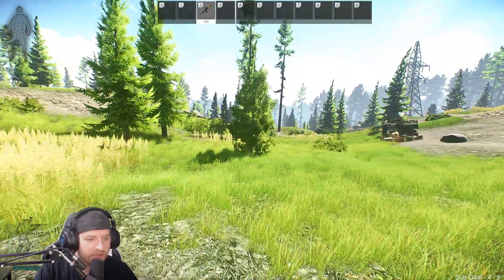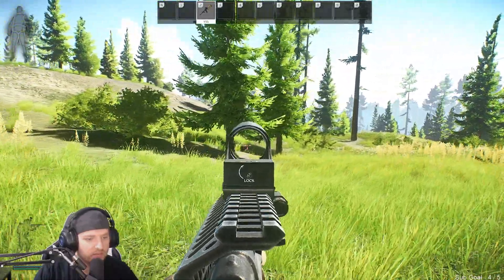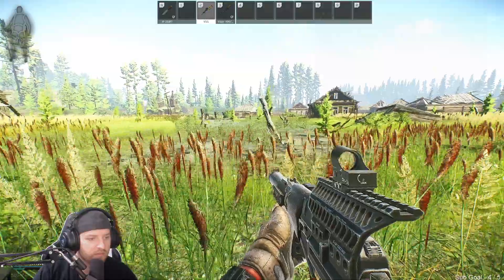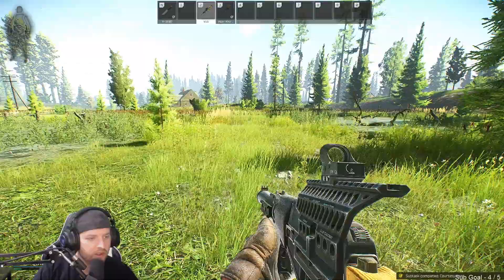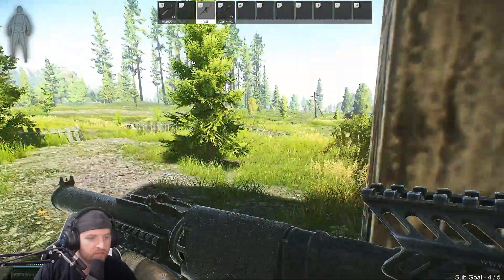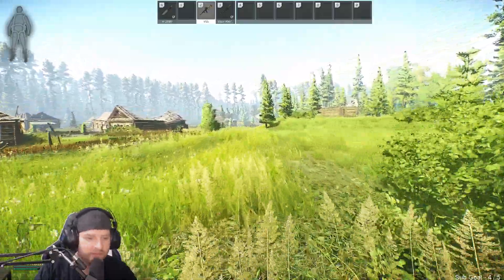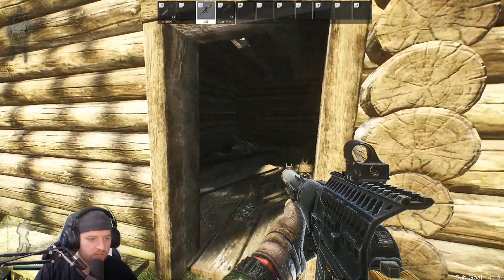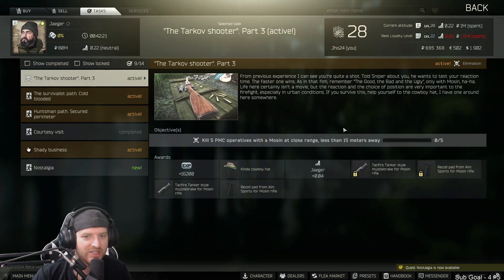Jaeger - Courtesy Visit - Escape From Tarkov Guide For Beginners -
🗓️ Stream Schedule: Wednesday - Saturday 6pm

🌟 Socials 🌟

Tarkov Beginner Guide